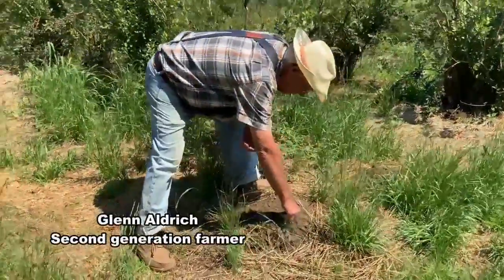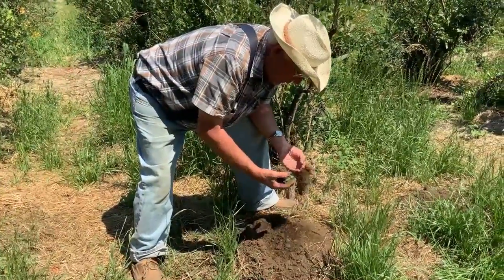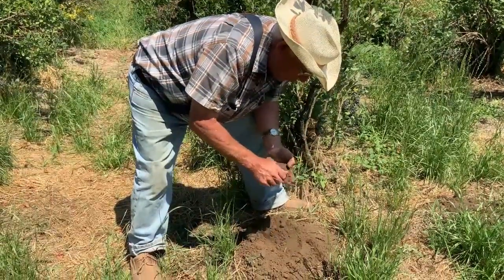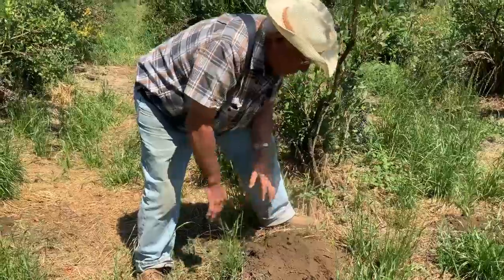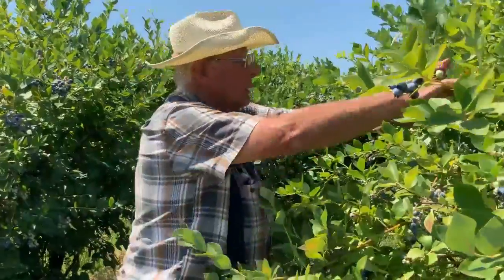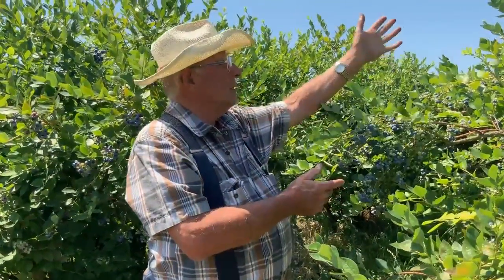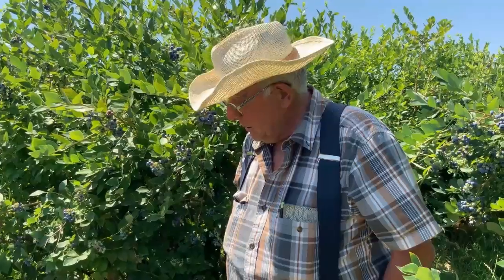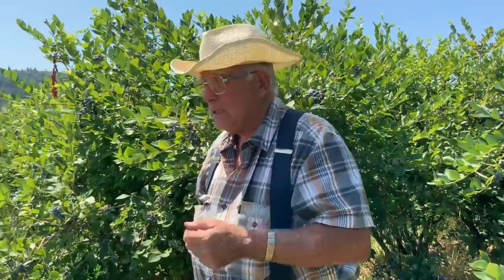Aldrich Blueberry Farm Video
Hear about the Aldrich Berry Farm. Glenn Aldrich has farmed in the Mossyrock area his whole life and has alot to say about blueberries.